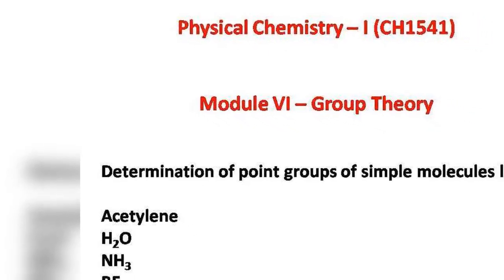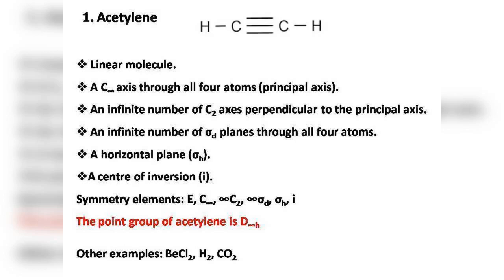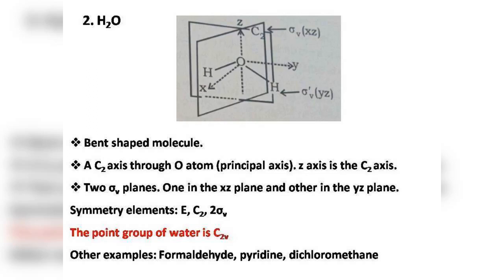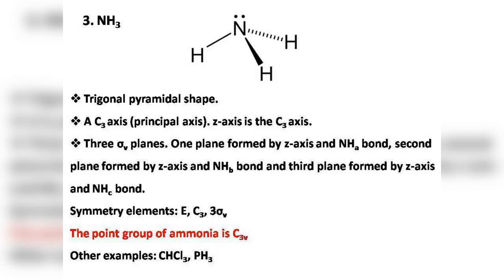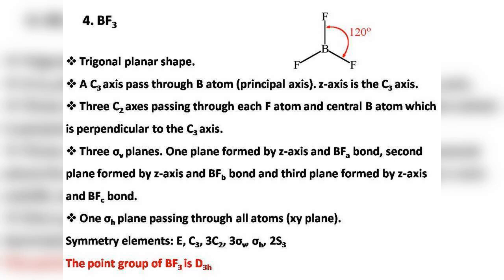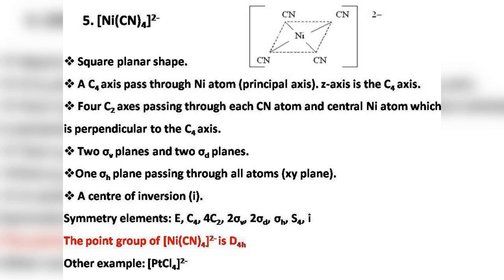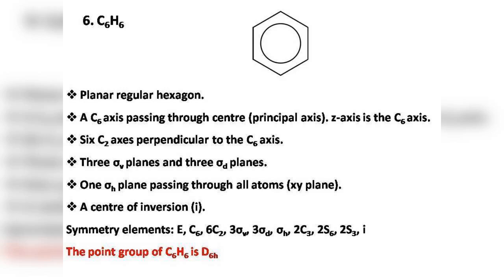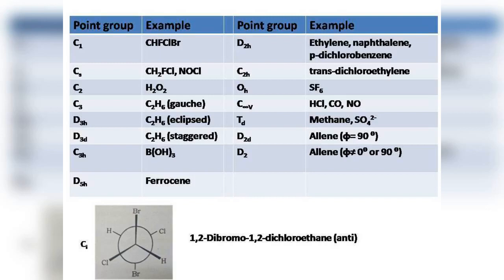Point Groups of Simple Molecules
Physical Chemistry - I (CH1541)
Module VI - Group Theory and Liquid Crystals